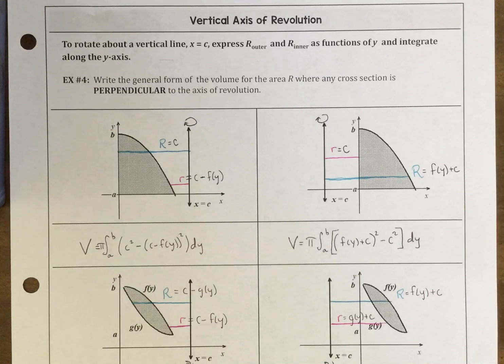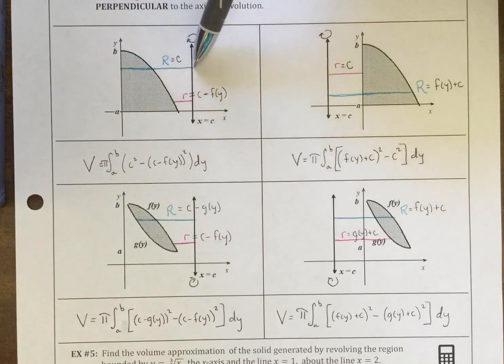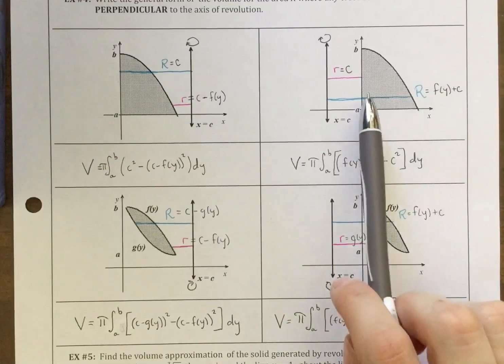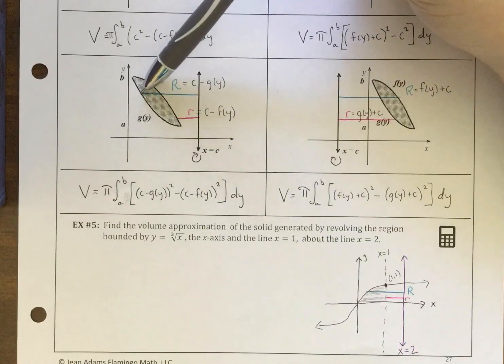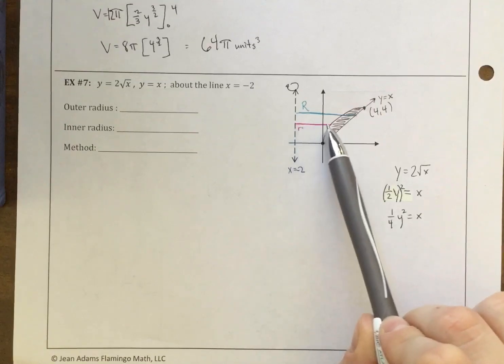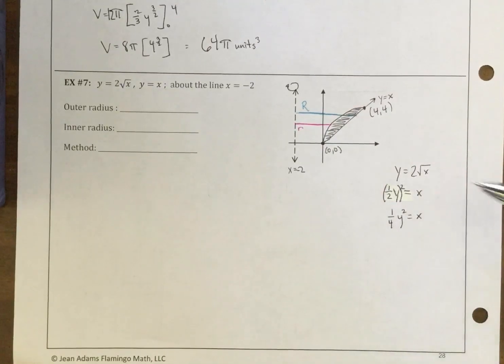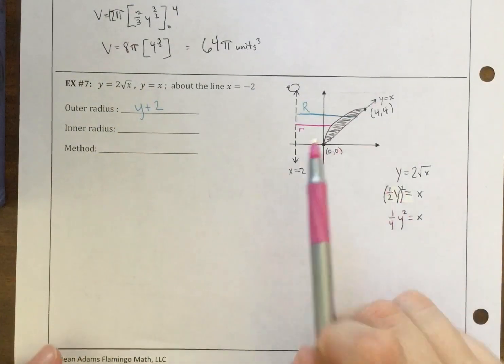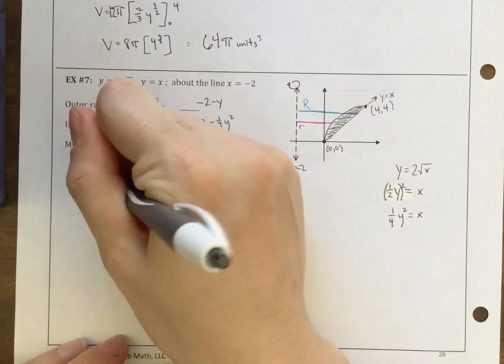Lesson 8.7 Examples #4-7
Lesson by Jean Adams Flamingo Math